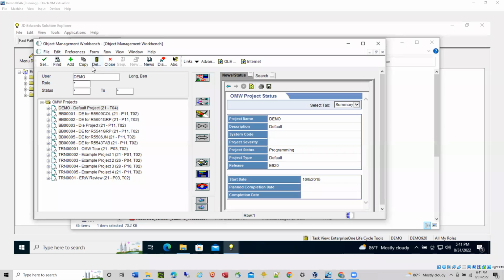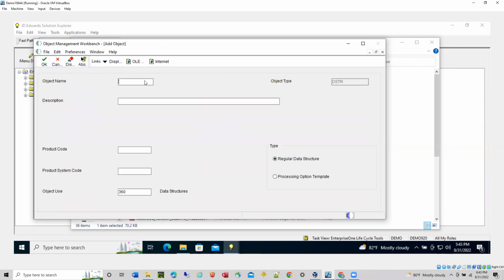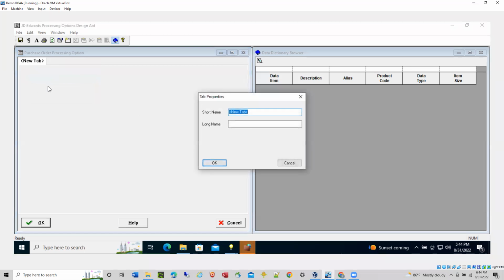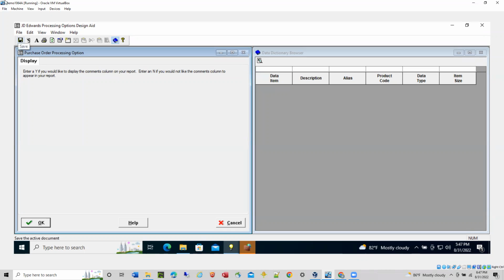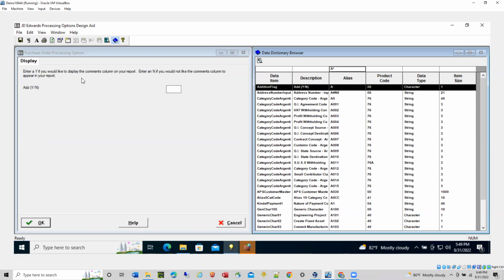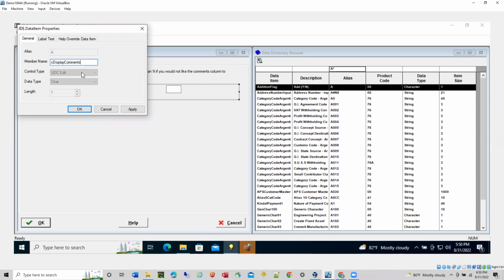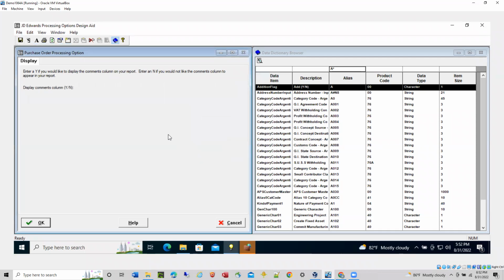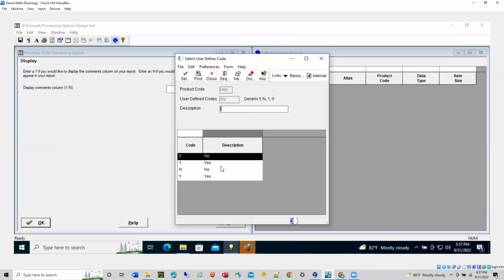ERWA DE02 Creating a Processing Option